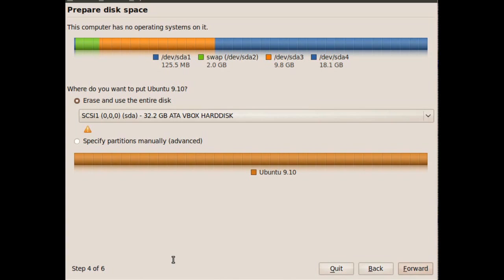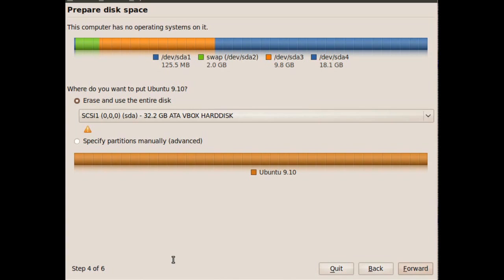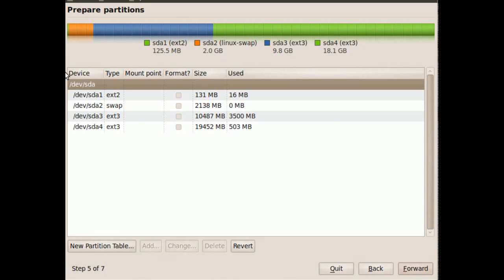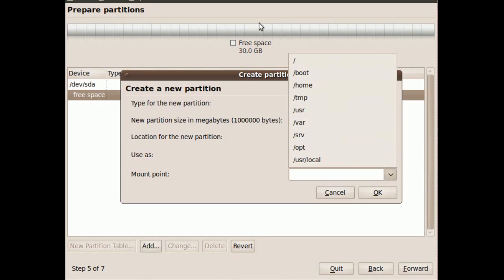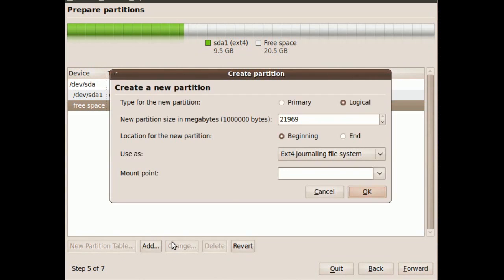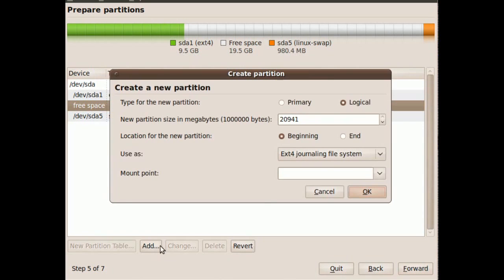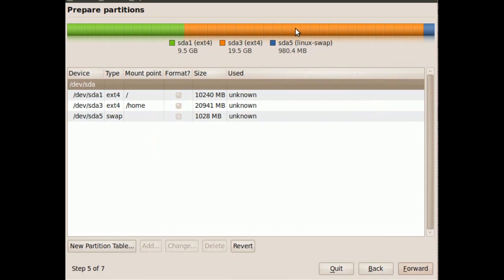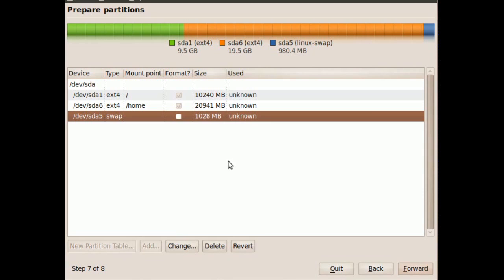Ask TWIL: Creating a separate /home partition on Ubuntu / Linux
One thing to mention also, if you hibernate your system, make sure you have at least as much swap space as you have physical ram.